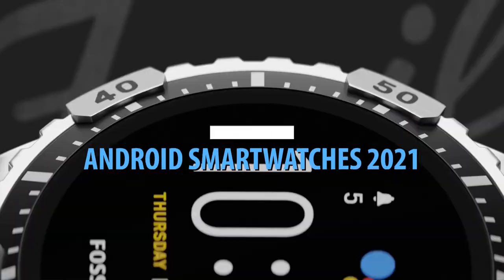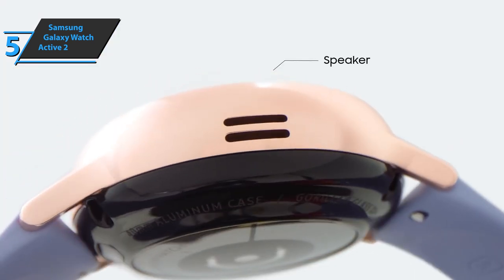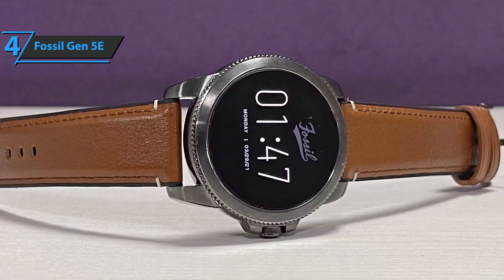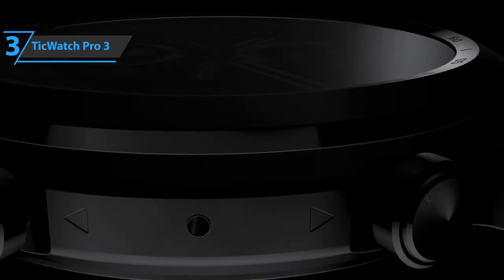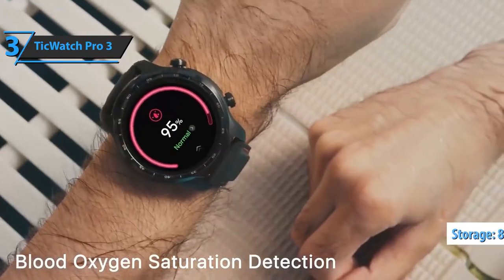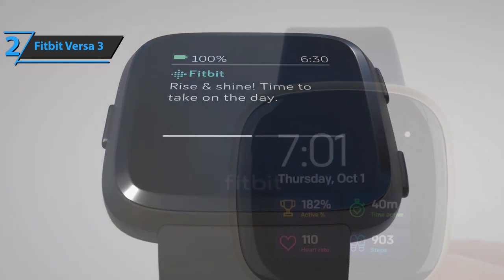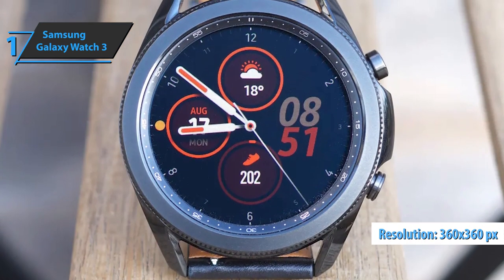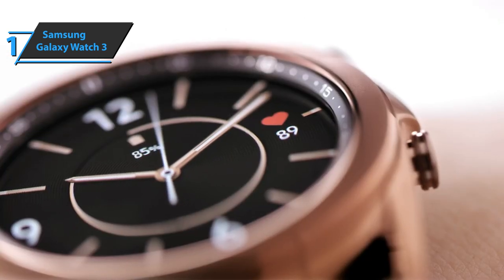Top 5 Best Android Smartwatches of (2021)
➜ Links to the Best Android Smartwatches 2021 we listed in this video:

►US Links◄
➜ 5. Samsung Galaxy Watch Active 2 - 3qQvBVs
➜ 4. Fossil Gen 5E - 3ctnjgM
➜ 3. TicWatch Pro 3 - 3vt1ZAK
➜ 2. Fitbit Versa 3 - 3qQzSbl
➜ 1. Samsung Galaxy Watch 3 - 3bQG8LP
►UK Links◄
➜ 5. Samsung Galaxy Watch Active 2 - 3rVmBzx
➜ 4. Fossil Gen 5E - 3rRwLkx
➜ 3. TicWatch Pro 3 - 3vs8qUM
➜ 2. Fitbit Versa 3 - 3vCe3Qz
➜ 1. Samsung Galaxy Watch 3 - 3lmvcZq
►CA Links◄
➜ 5. Samsung Galaxy Watch Active 2 - 38GT84Y
➜ 4. Fossil Gen 5E - 3qT5kFT
➜ 3. TicWatch Pro 3 - 2P0Vzbe
➜ 2. Fitbit Versa 3 - 3lsJMyU
➜ 1. Samsung Galaxy Watch 3 - 3rRu6rp

We have just laid out the top 5 best android smartwatches 2021. In 5th place is the Samsung Galaxy Watch Active 2, our pick for the best value android smartwatch. In 4th place is the Fossil Gen 5E, our pick for the best stylish android smartwatch. In 3rd place is the TicWatch Pro 3, our pick for the best premium android smartwatch. In 2nd place is the Fitbit Versa 3, our pick for the best fitbit android smartwatch. In 1st place is the  Samsung Galaxy Watch 3, our pick for the best overall android smartwatch.